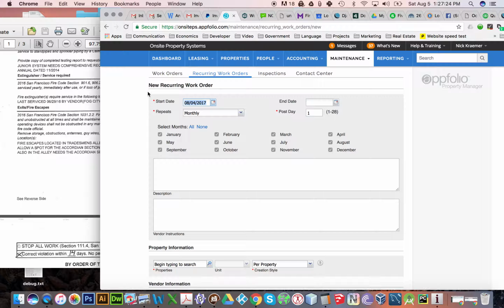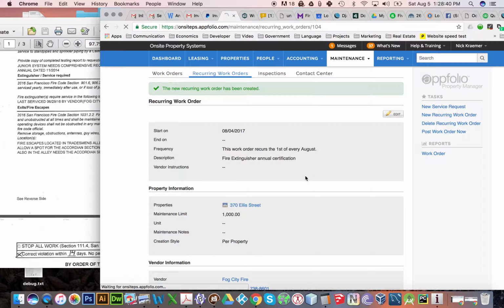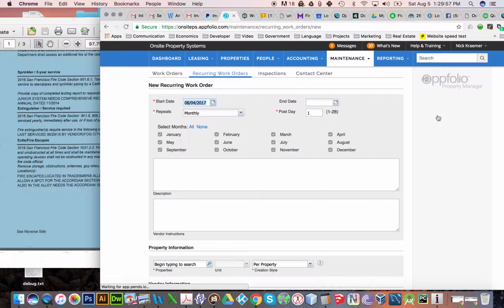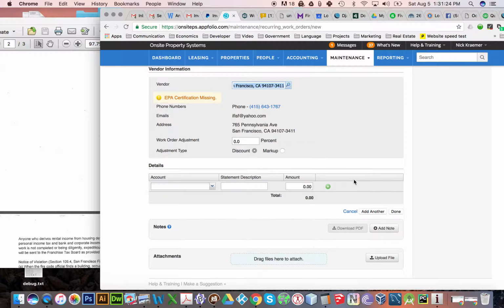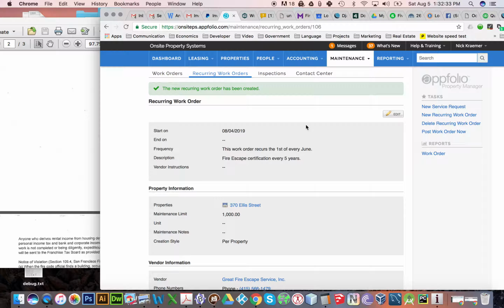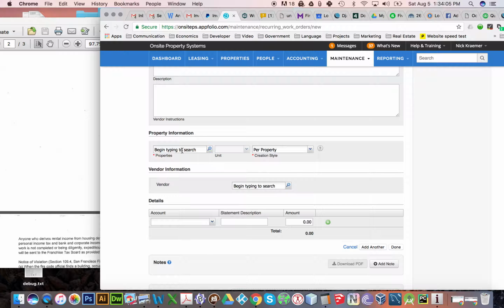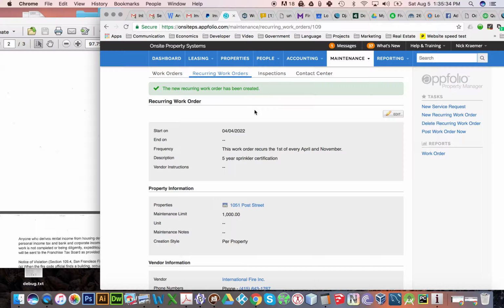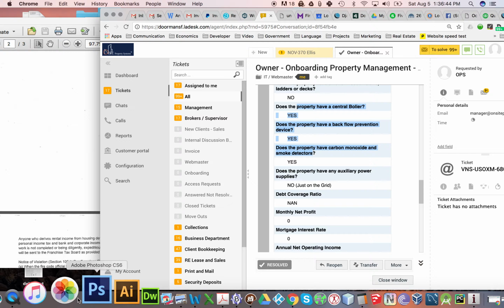reccuring maintenance tickets setup for new properties